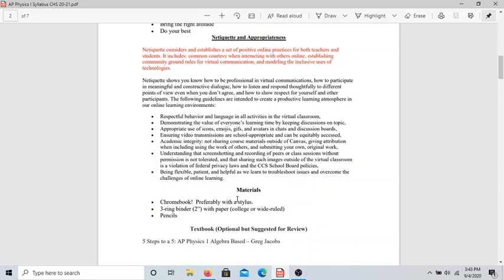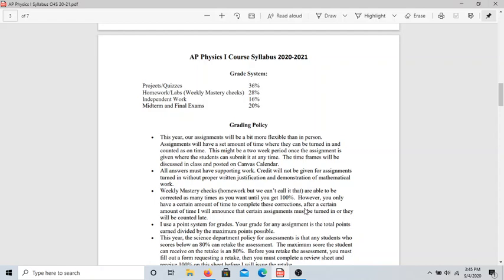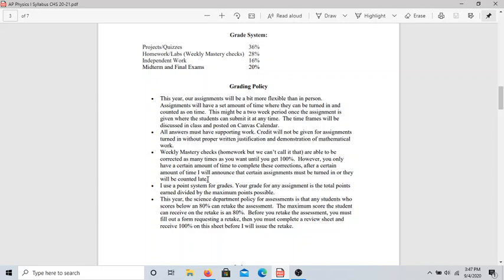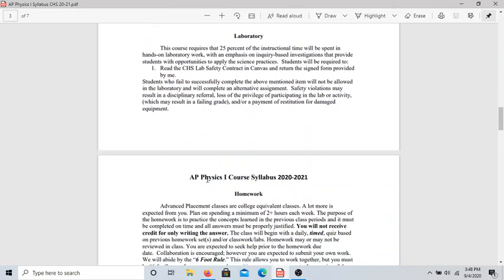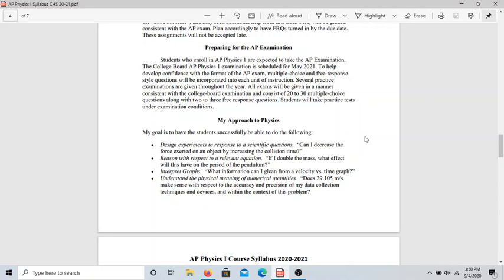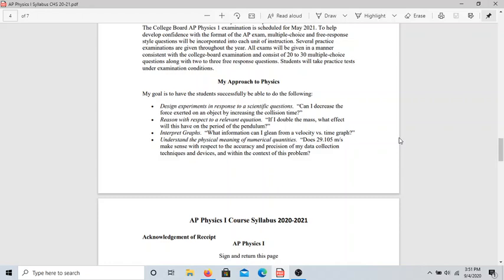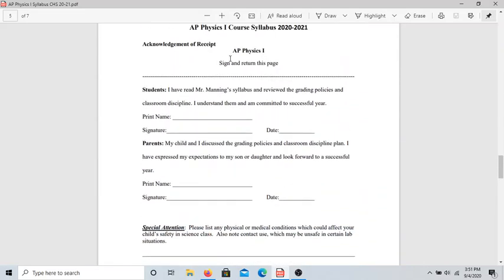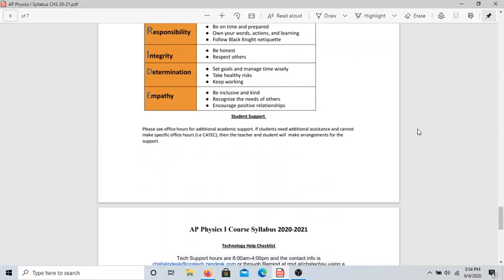AP Physics 1 Syllabus 20 21 Video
This video reviews the syllabus for AP Physics 1 this year for Mr. Manning's class.